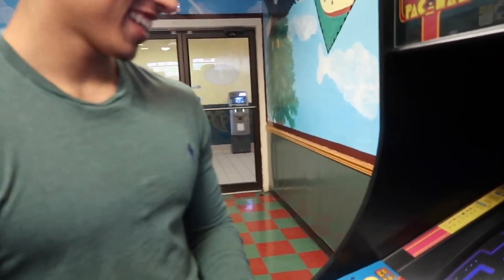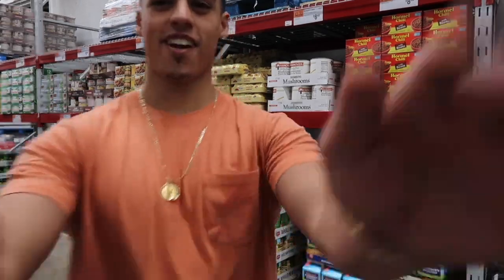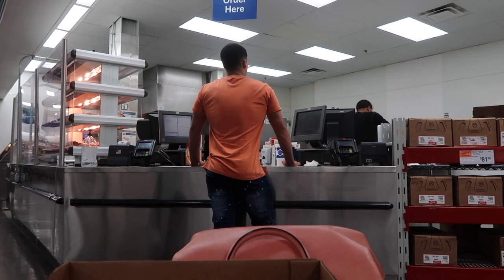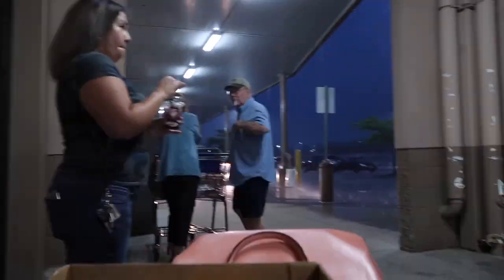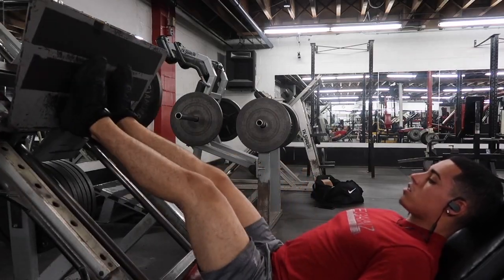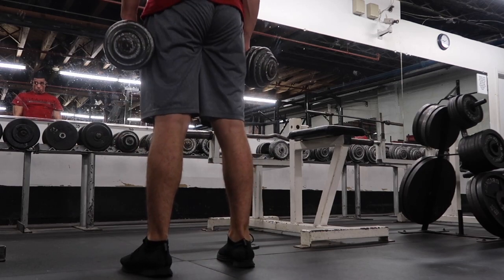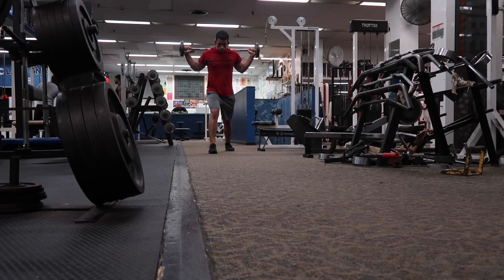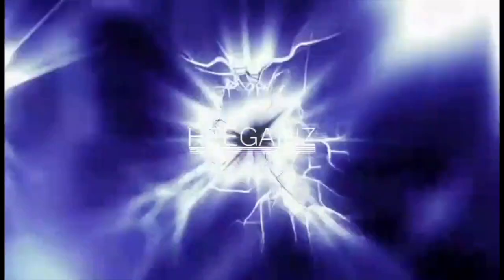PAC MAN DOESN'T TRAIN LEGS!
A leg workout from none other than HEEGAINZ himself!